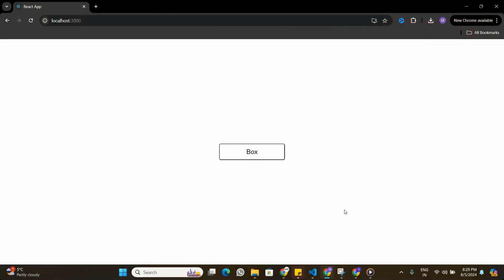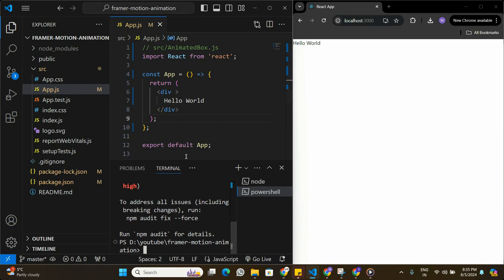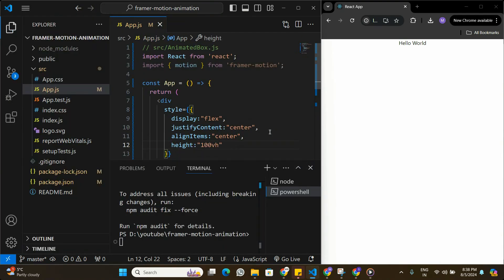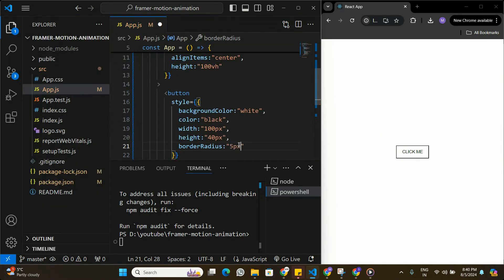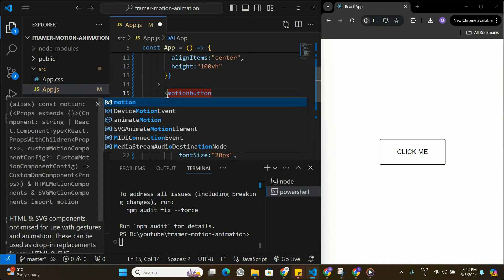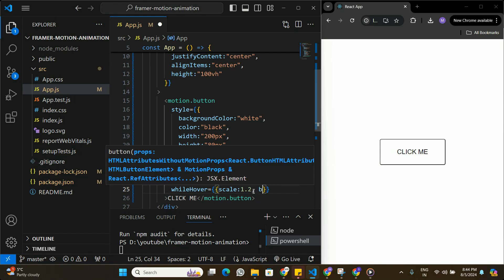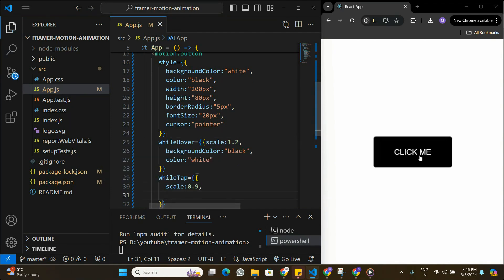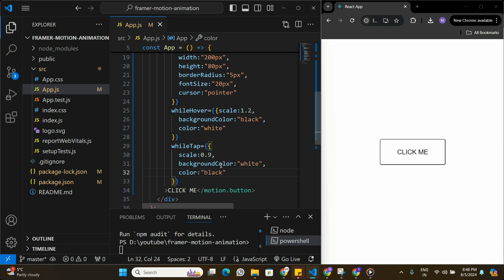How to build Hover and Tap Animation using Framer Motion in React JS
Guys, In this video, I have covered how to build animations in React JS using framer motion library.

This video is focused on hover and tap animations.